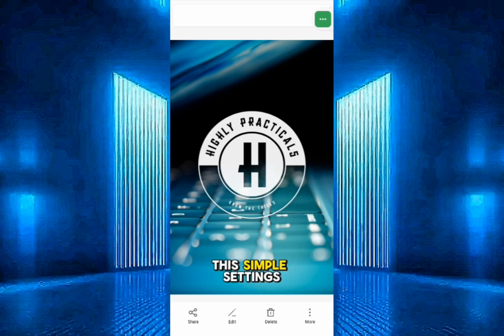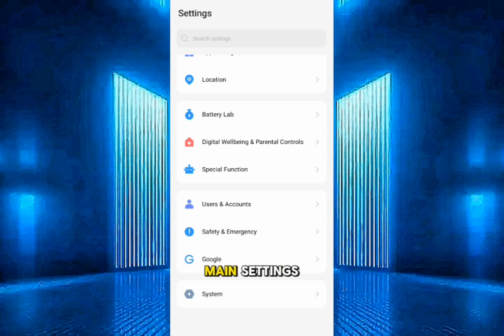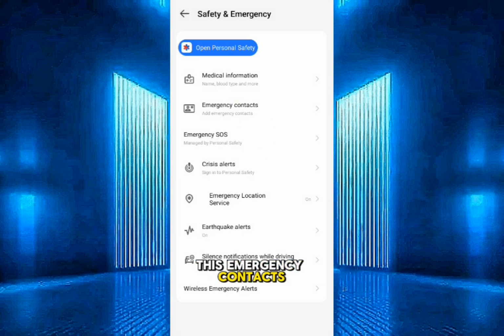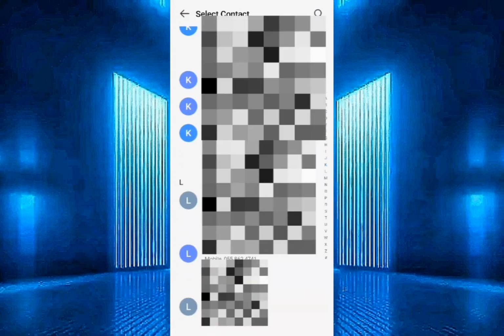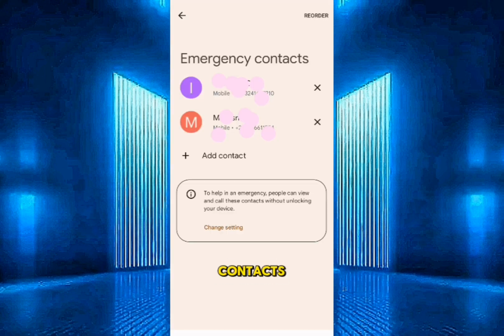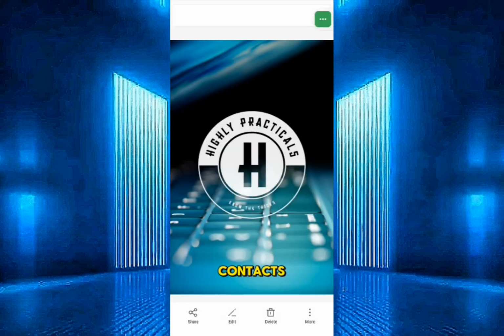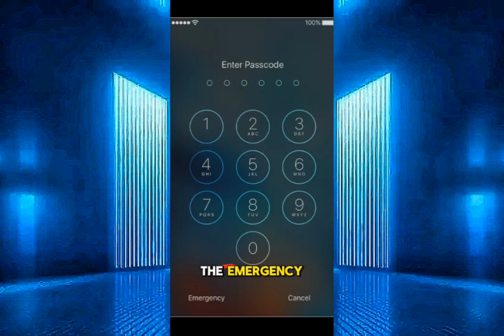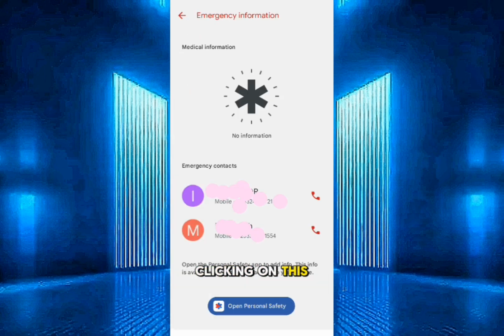How To Add Emergency Contacts To Your Phone In 2025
Did you know your phone can help save your life in an emergency? 🚨
In this video, I’ll show you step by step how to add an emergency contact to your phone — whether you’re using Android or iPhone. This simple setting allows first responders or anyone nearby to reach your family, doctor, or friend even if your phone is locked.

You’ll also learn how to:
✔️ Add multiple emergency contacts
✔️ Update or remove an emergency number
✔️ Access emergency contacts directly from the lock screen

This is one of the most important phone settings you should turn on right now. Don’t wait until it’s too late  set it up today!